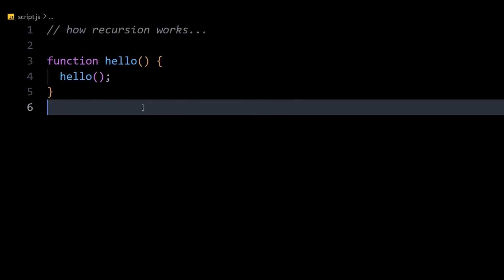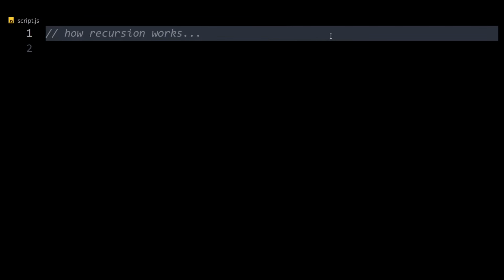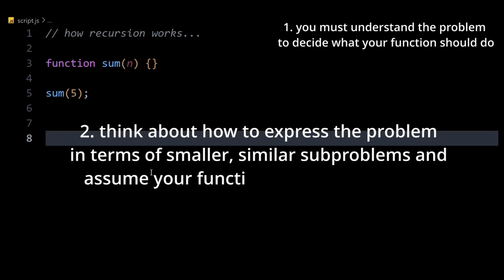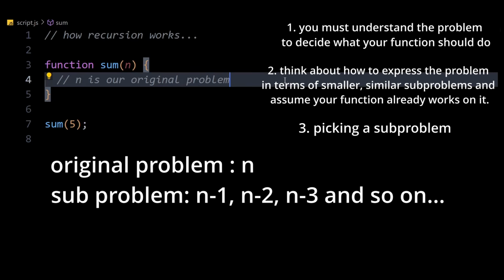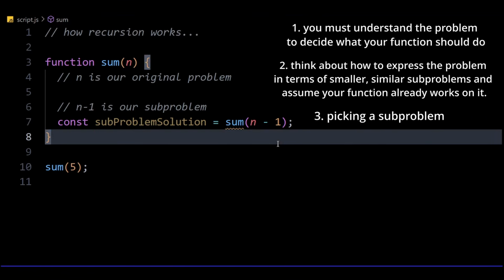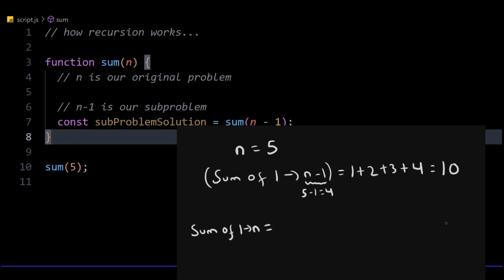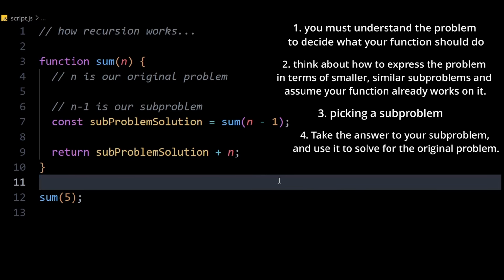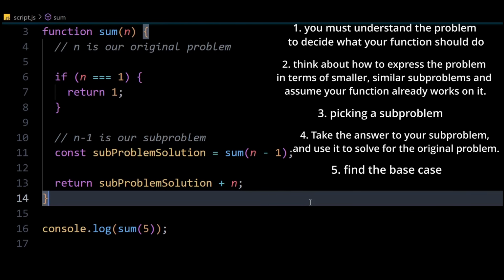The trick to solve any recursion problem in programming...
Explore the 5 steps to solve any recursion problem.